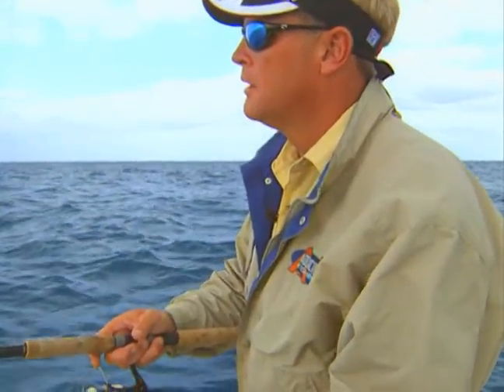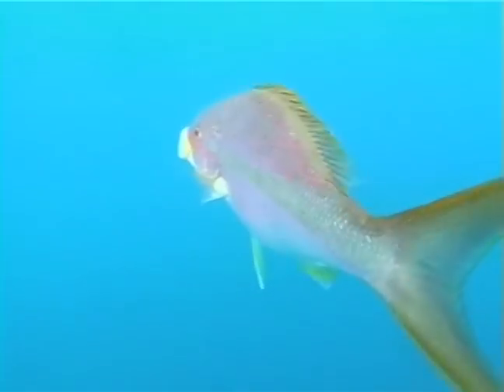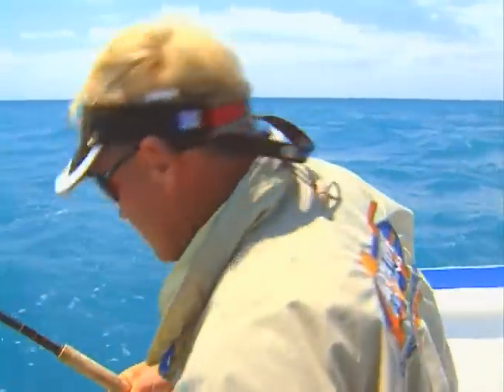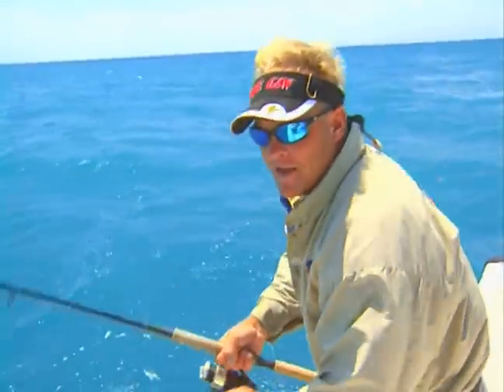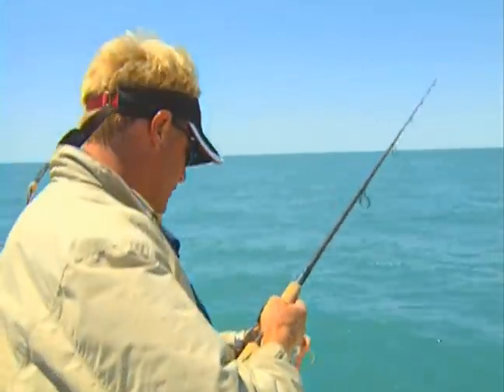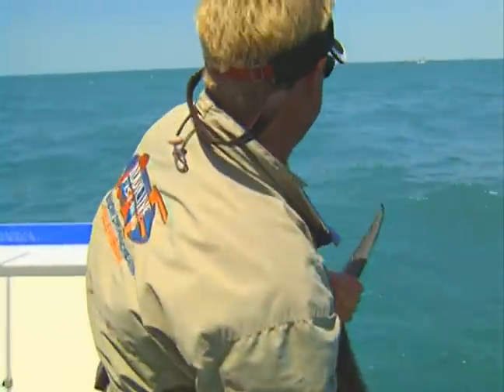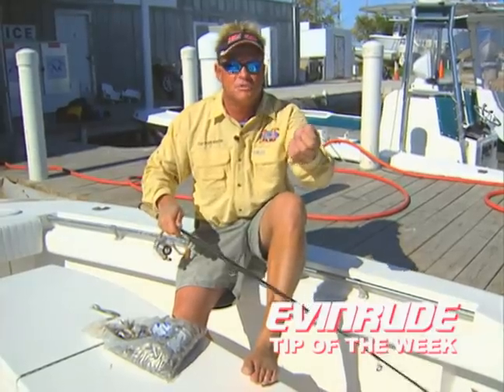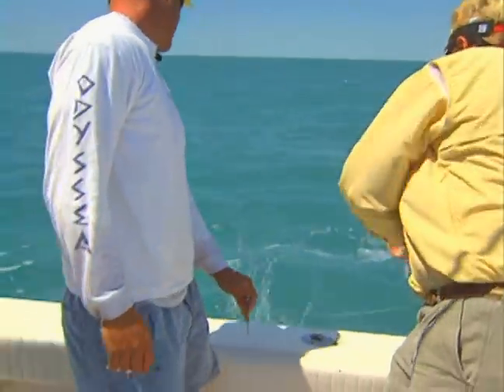Yellowtail Snapper Fishing Amberjack and Permit on Fly in Key West FL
Key West Rush - Capt Blair Wiggins travels to Key West Florida to fish offshore for snapper, permit and amberjack with Capt Rush Maltz.